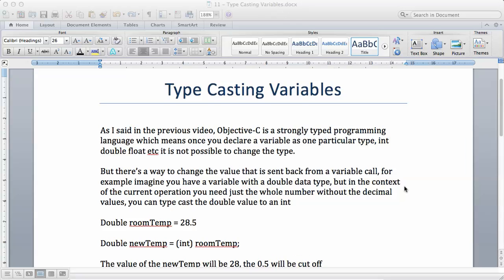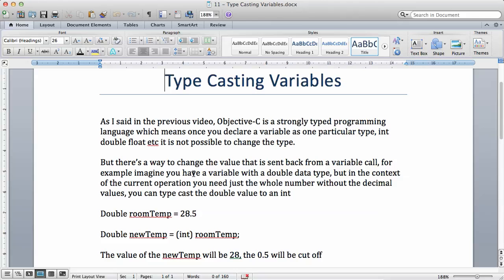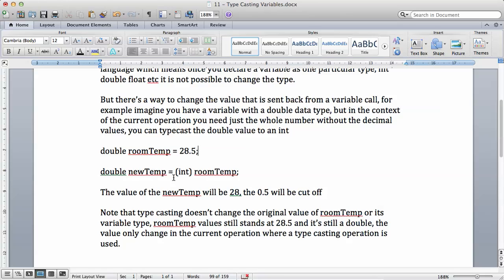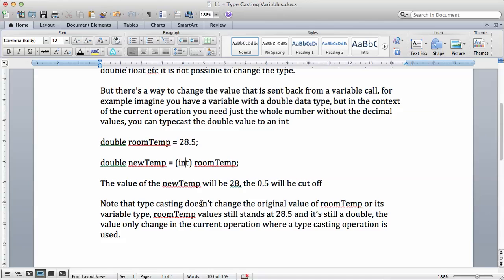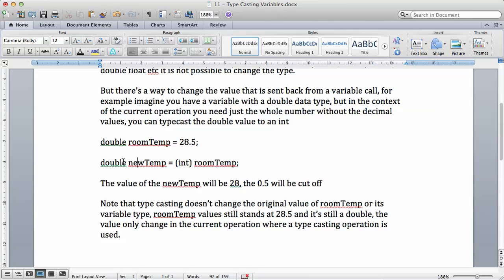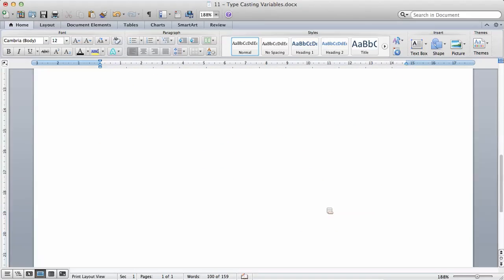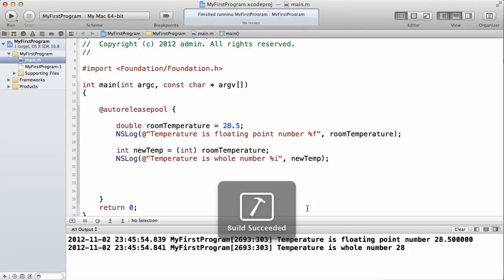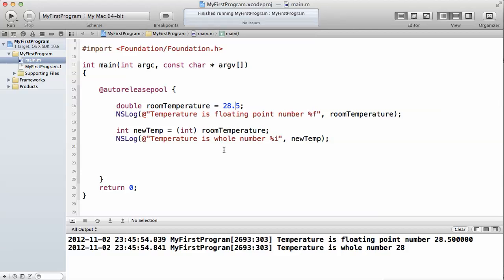Objective-C Tutorials11 - Typecasting variables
Type casting in objective-c allows you to pretend to change the type of data stored within a variable.